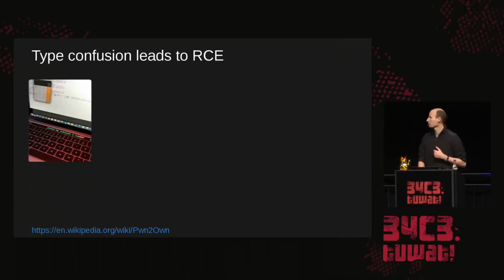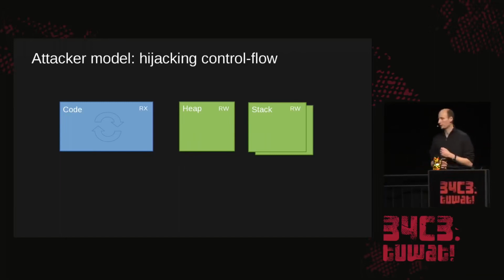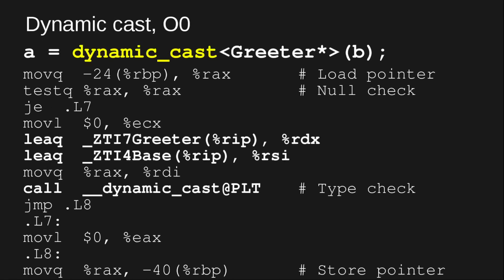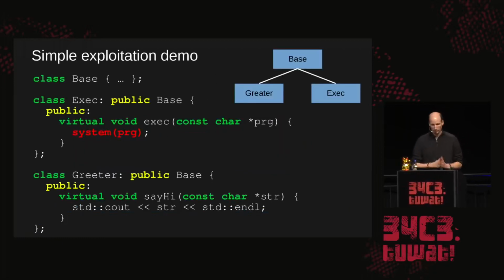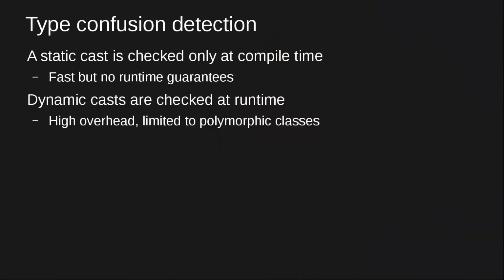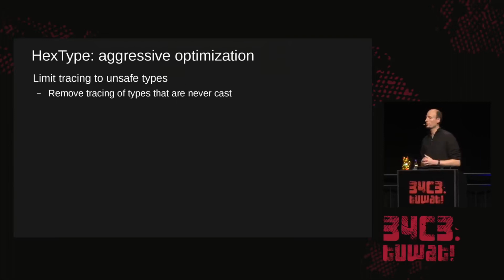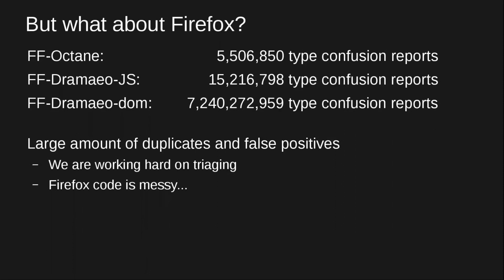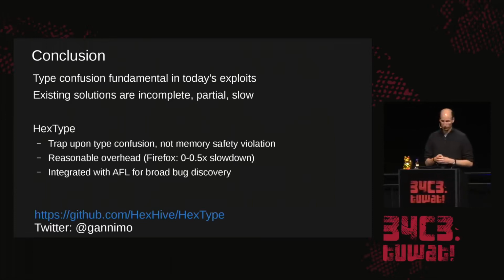34C3 2017 Type confusion discovery, abuse, and protection